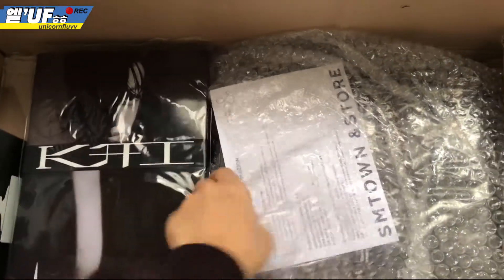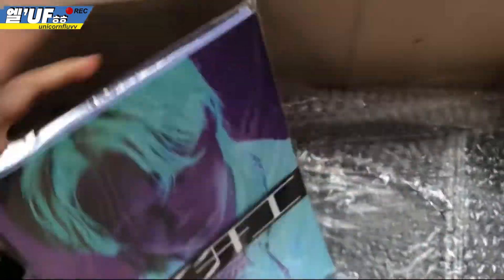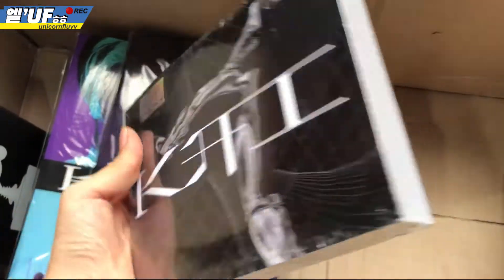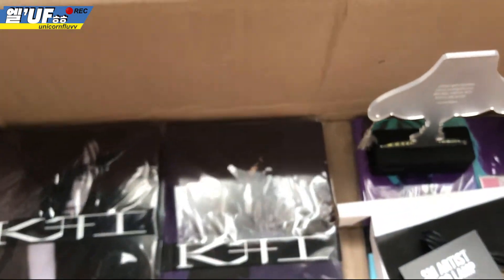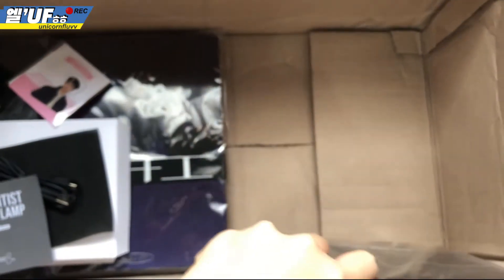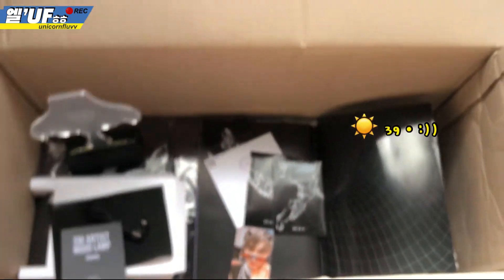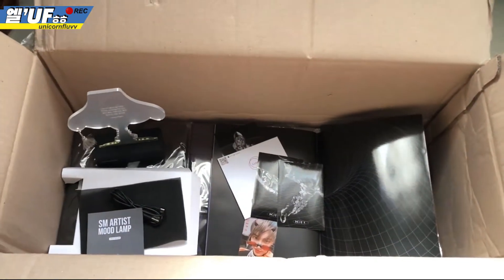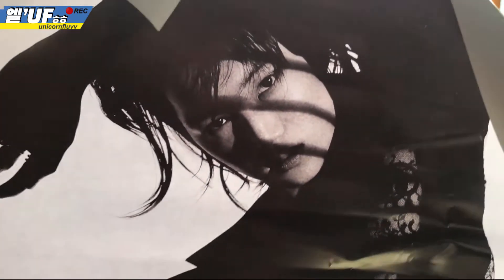[UNBOXING] KAI 카이 엑소 EXO HUGE HAUL - MMMH - Comeback (album, photocard) - AR Photocard Jewel 210121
MMMH
there's something I wanna share with you all...hmmm
and
I'm so excited about today unboxing! Probably gonna save more money from now on

11:31 AR scan!